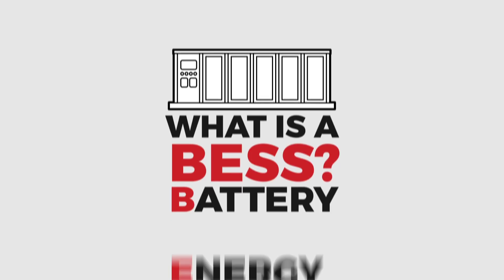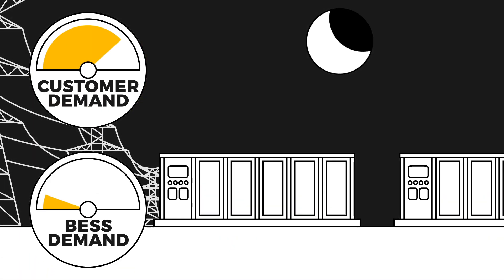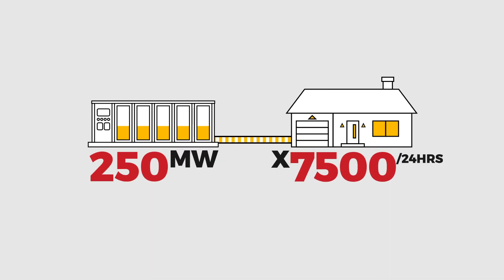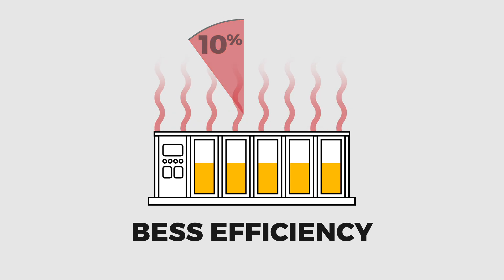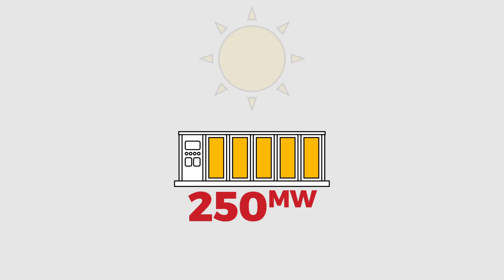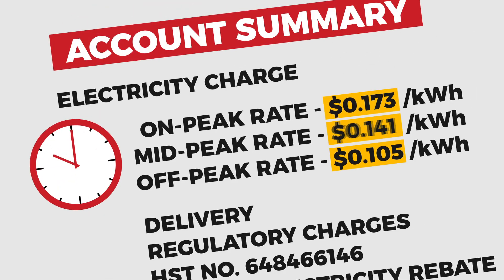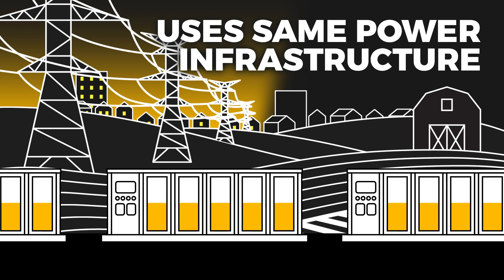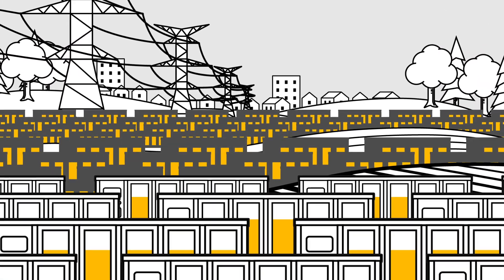BESS: Welcome to Wattopia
The Untold Story About BESS

Battery Energy Storage Systems are often presented as a clean energy solution. But what are we really paying for?

This video breaks down what BESS does, how it works, and the hidden costs behind the buzzwords.

Knowledge is power, especially when it comes to your power grid.